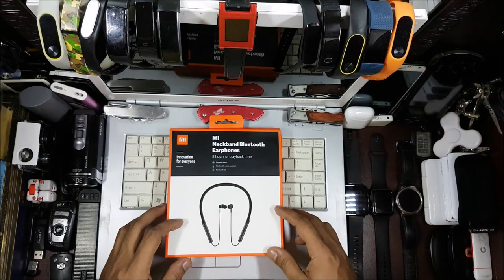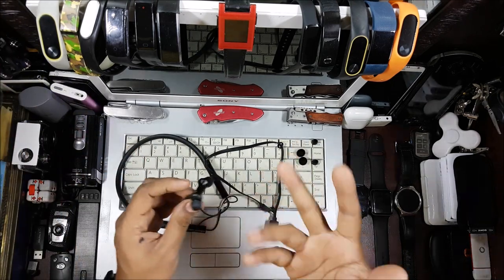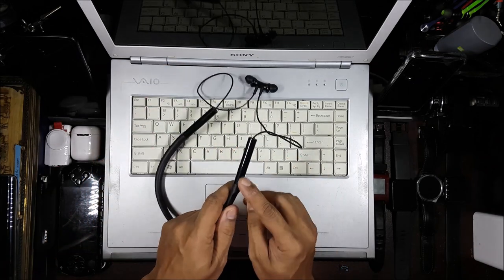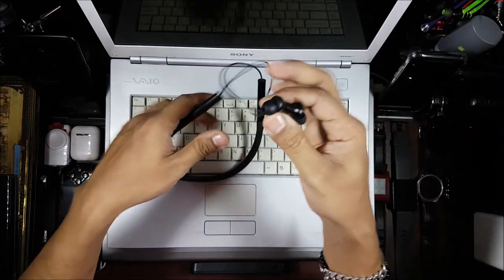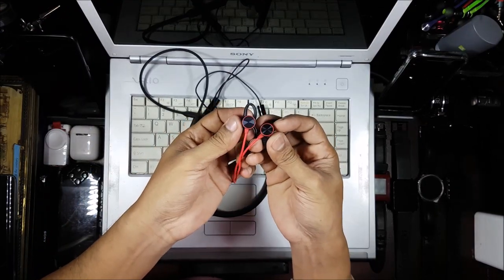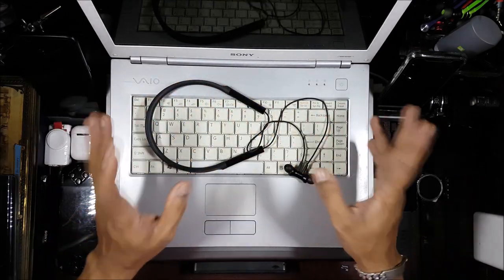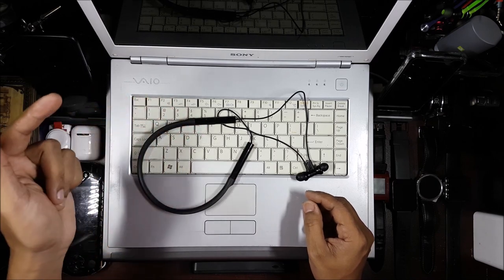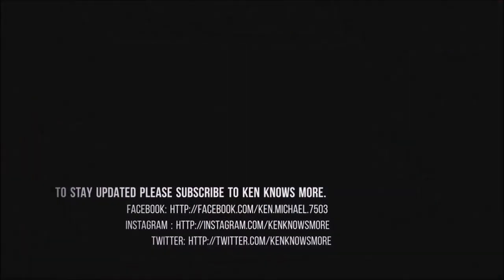Mi Neckband Bluetooth Earphones - What to Expect !!!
In this video we will be Unboxing the Mi Neckband Bluetooth Earphones and talking about what to expect from it.